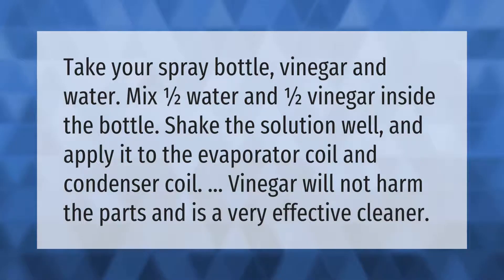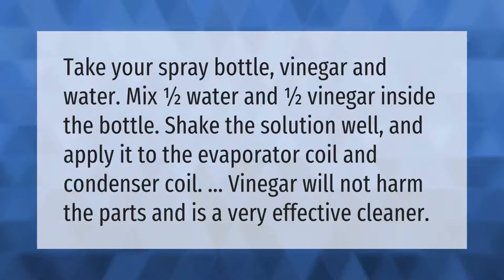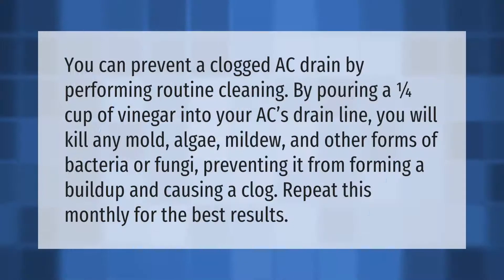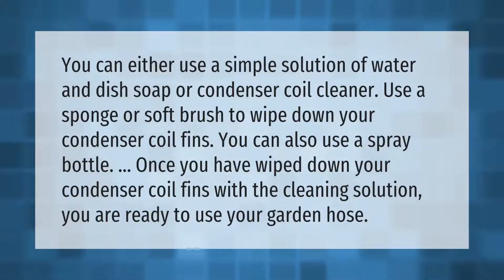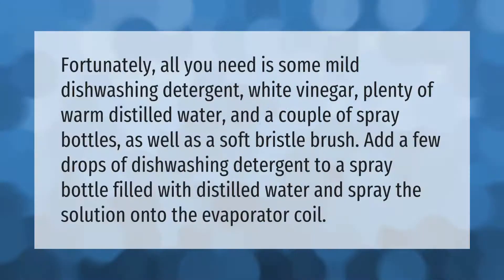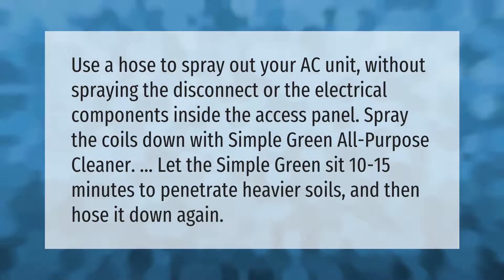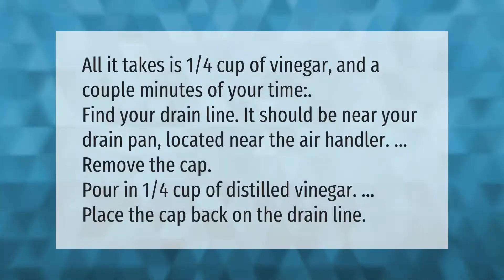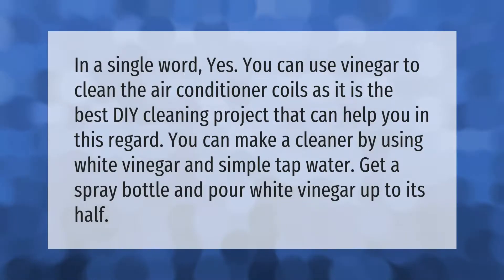Can I use vinegar to clean AC coils?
00:00 - Can I use vinegar to clean AC coils?
00:36 - Should I put vinegar in my AC?
01:09 - Can you use Dawn to clean AC coils?
01:39 - How do you make homemade coil cleaner?
02:11 - Can I use Simple Green to clean my AC evaporator coils?
02:41 - Where do you pour vinegar in your air conditioner?
03:10 - Can I spray vinegar into air conditioner?

Laura S. Harris (2021, June 7.) Can I use vinegar to clean AC coils?
    AskAbout.video/articles/Can-I-use-vinegar-to-clean-AC-coils-251694